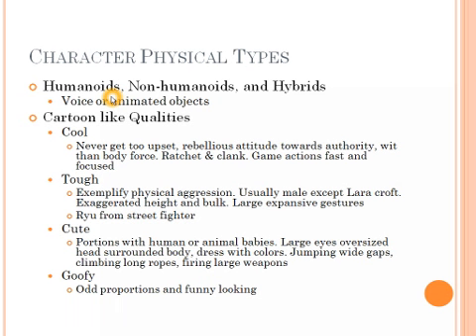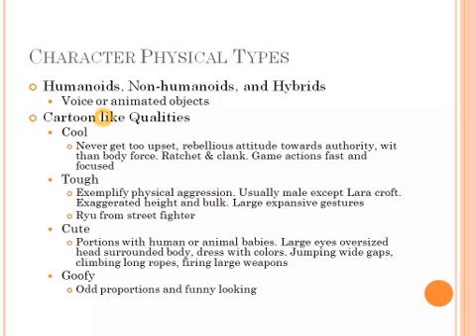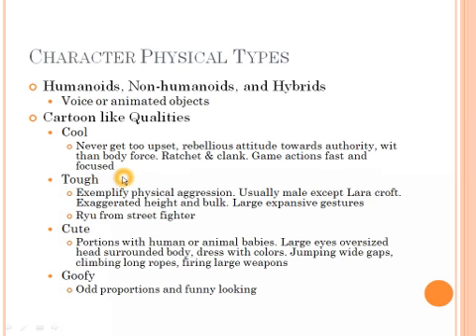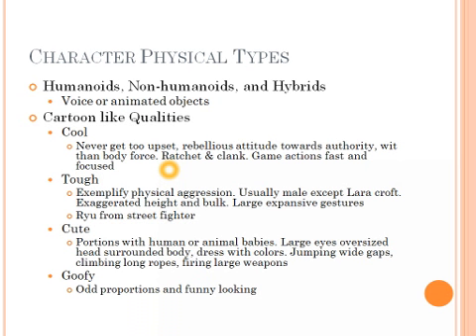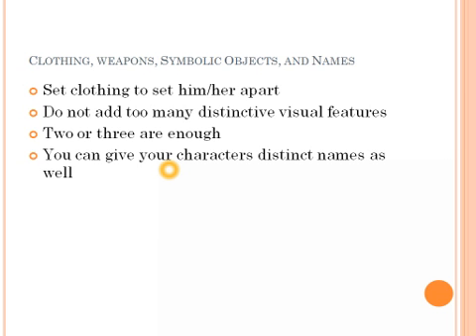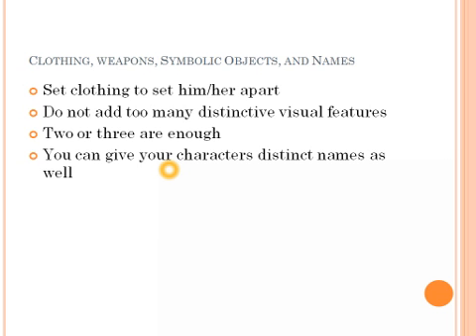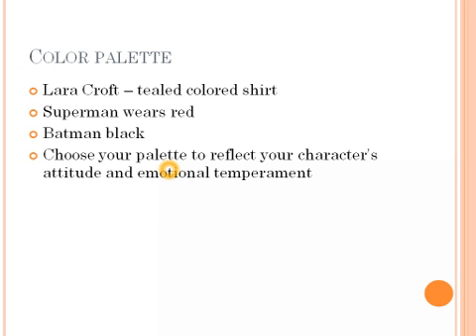lesson 6 3 topic character development course elements of game design